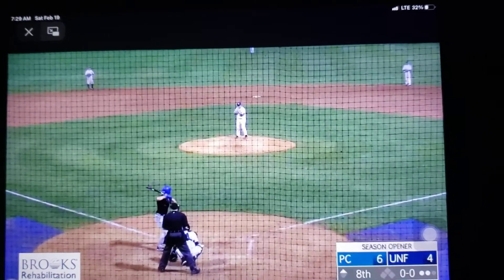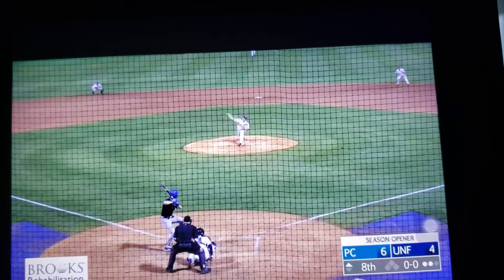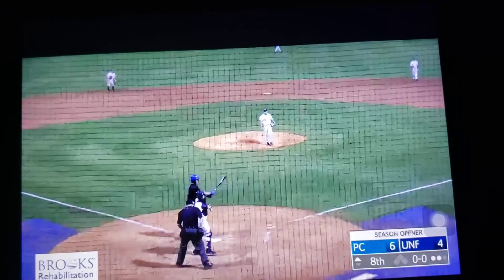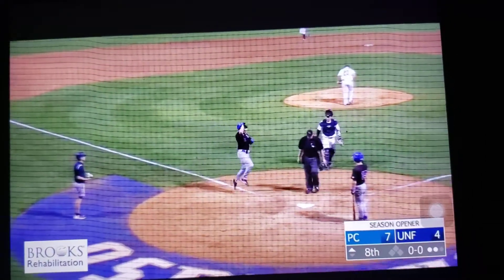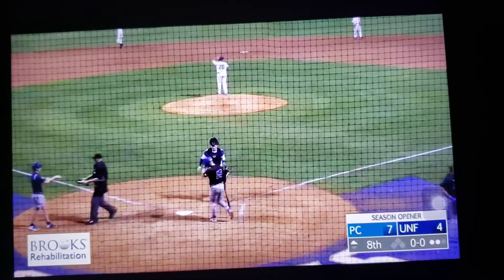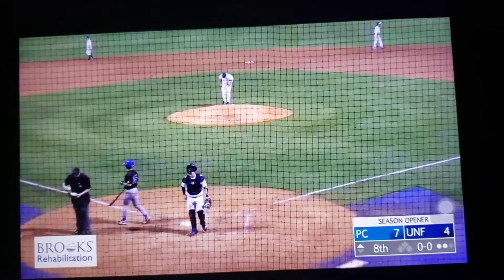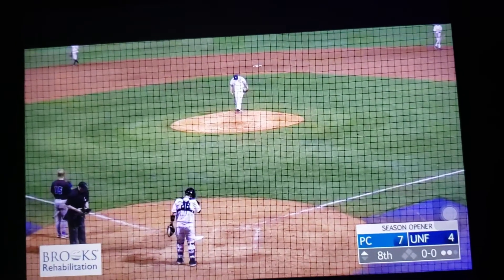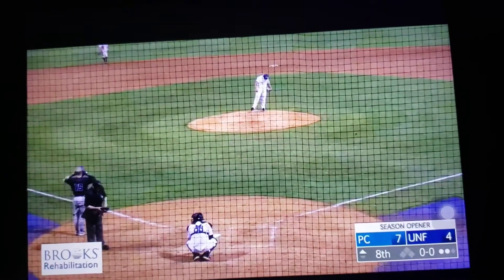Chase Hughes Baseball HOMERUN Presbyterian 2022